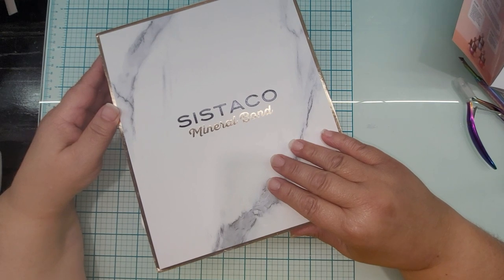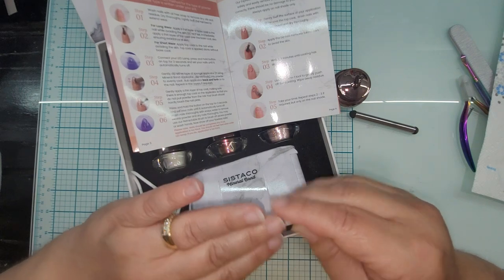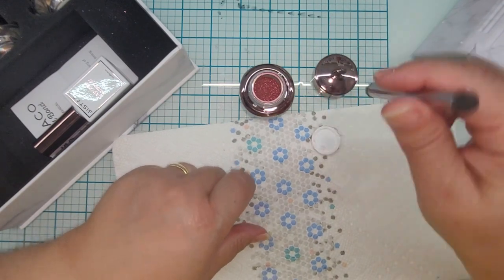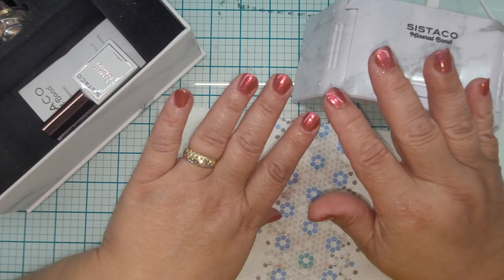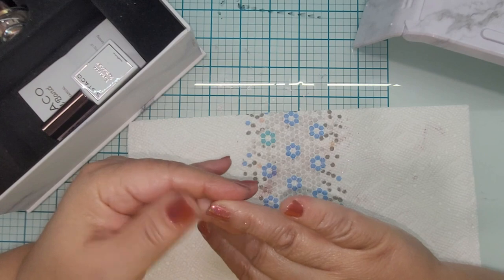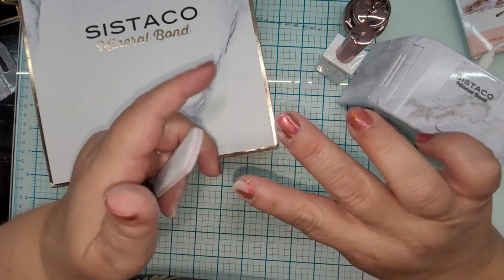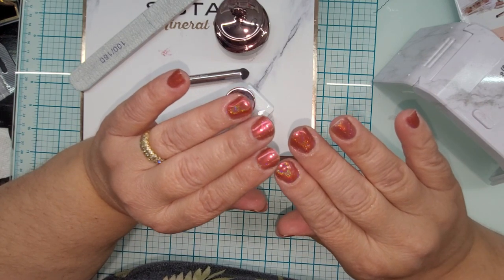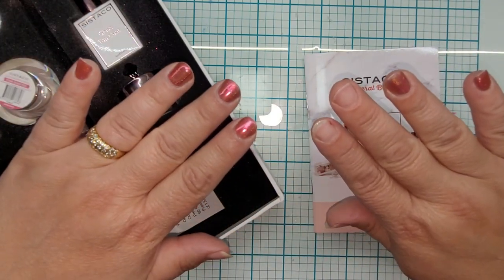Sistaco Nail Powder Short Wear Application and Wear Test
In my last sistaco nail powder application I applied the product using the instructions for long wear. In this video I show you the short wear application as well as check in's showing how the product wore over the course of a week. At the end of the video, I give you my impressions of this application method. I purchased these products myself and am not being compensated in any way to review them or make a video. If you are interested in checking out their products, here is the

I have lots of crafting, card making, cooking and haul videos you may be interested in.  Here are a few playlists you should check out!

Thank You! I appreciate you visiting my YouTube Channel today and taking a look around. As you can see there are ads on the videos you are watching. These are Google adsense ads. When you view them and click on them and visit the advertisers, you help me out. So again, THANK YOU! I appreciate your support and help tremendously. Every bit of help you give me by clicking these ads and links gives me a greater opportunity to bring you more content on my YouTube channel and on my blog. You guys are the best and I am so lucky and blessed that you stopped by my little corner of Cyberland! Wishing you many blessings for all of the ways you have blessed me!!